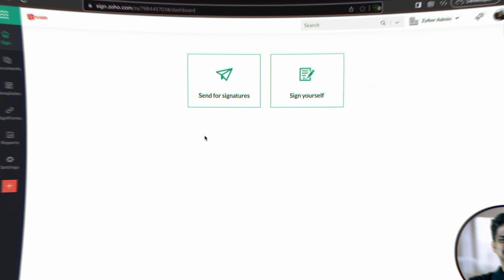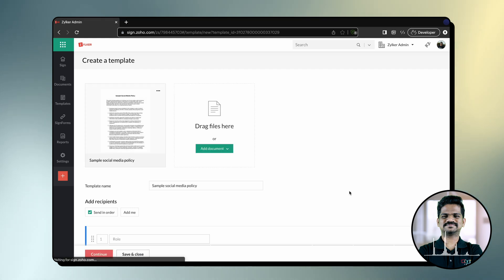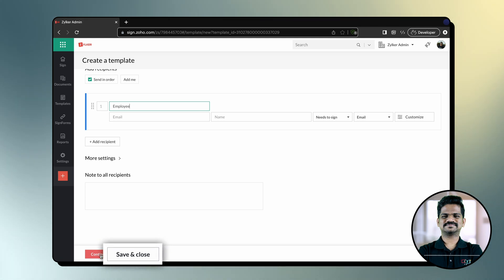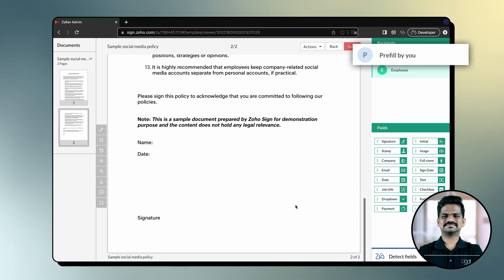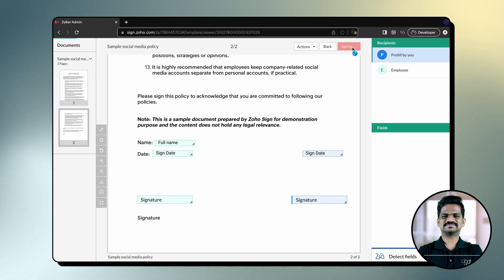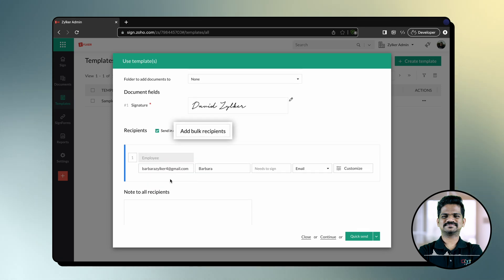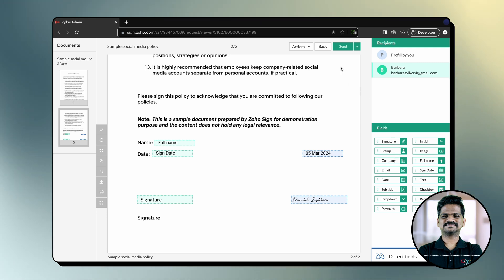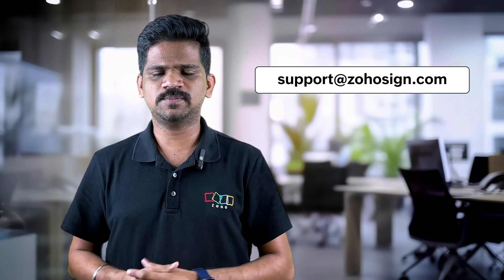How to use Zoho Sign templates : Step by step guide | Digital Signature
Zoho Sign templates help you convert frequently used formats into reusable templates in just a few clicks. Watch this video to learn how to create a template and send them for signatures.

00:00 Introduction
00:32 Creating template
01:54 Sending templates for signature